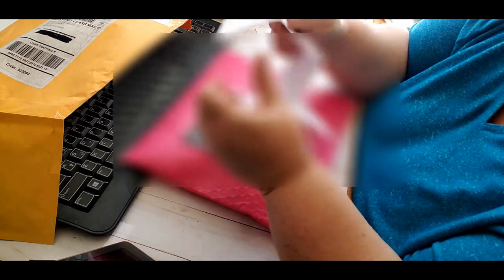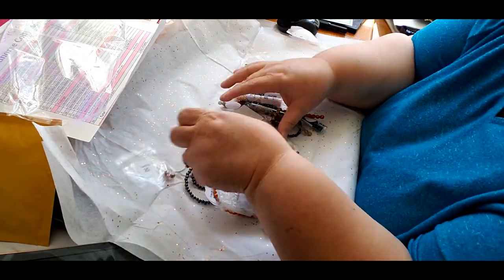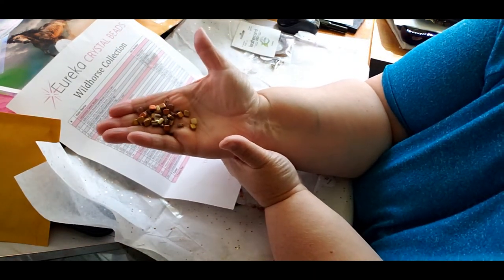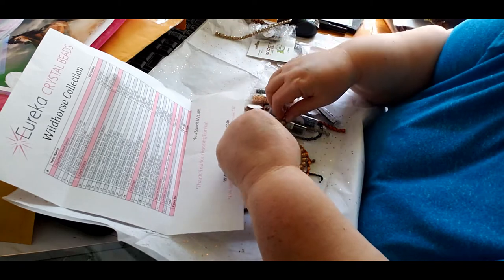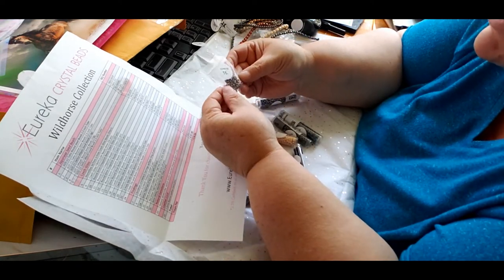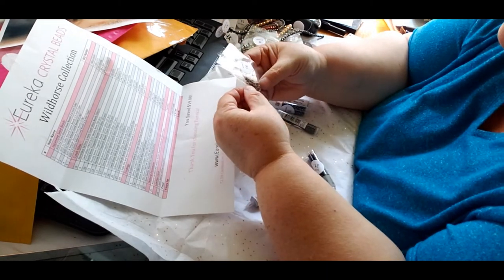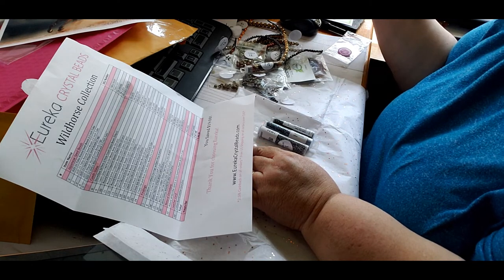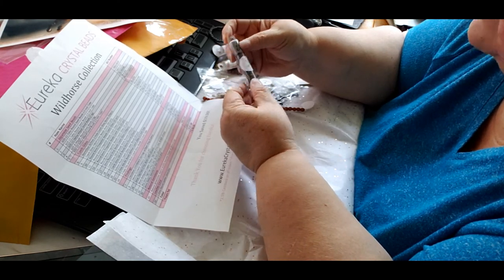Eureka Crystal Beads Haul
Today I received the Wildhorse Collections from Eureka Crystal Beads.  Let's see what they send.